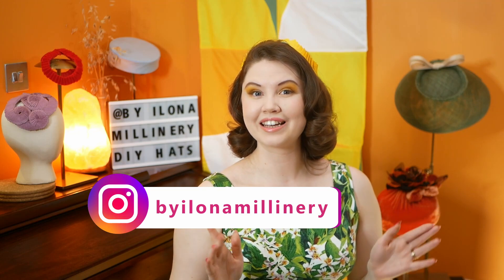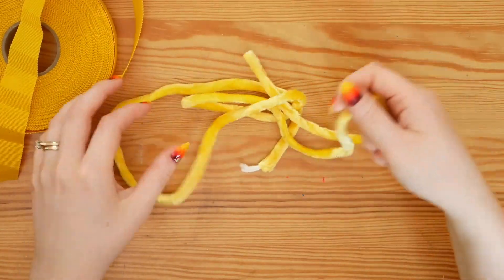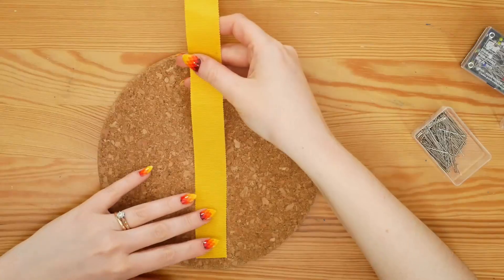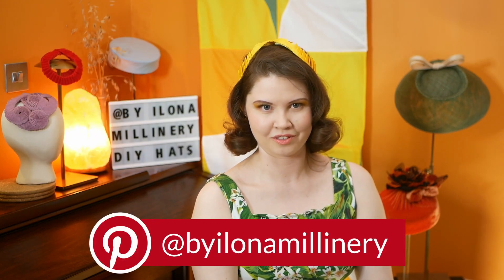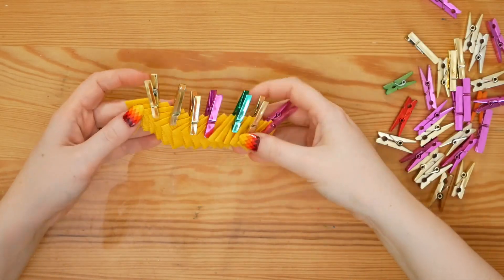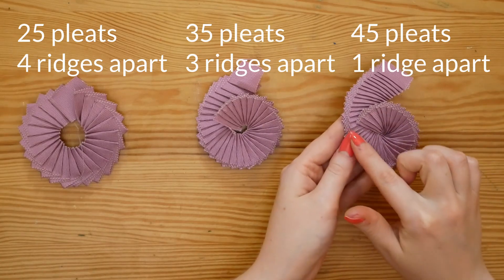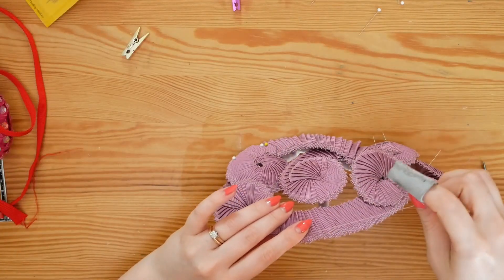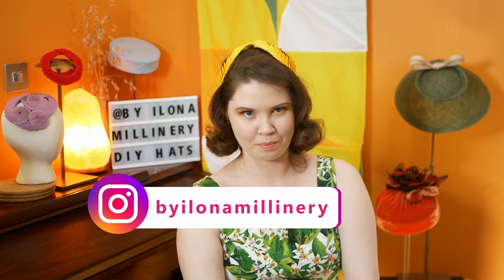Make Mrs Maisel's Catskills Hat | Vintage Pleated Nautilus Infinity Ribbon Wire Frame Hat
This is my version of how to make Mrs Maisel's pleated ribbon cocktail hat from her holiday in the Catskills. I will go over a vintage millinery technique of making wire frame base hats, types of wire coverings, and of course how to pleat petersham ribbon. As usual I'll give you some variations to try. Just remember, this is my preferred method, there is no right or wrong way, just whatever works for you 😊

→ Materials for Foundations  ←
Poupee Head
Clingfilm
Sharpie markers
Measuring tape
Pliers
Sewing kit
Mini clothes pegs
Millinery wire - 1mm thick
Petersham Ribbon - 25mm wide
Velvet rouleau (or any other wire covering)
Cork boards
Pins

→ Chapters ←
00:00 - Introduction
00:40 - Tools & Materials
01:12 - Make a Wire Frame
4:13 - What Ribbons To Use
5:12 - Pleating Methods
10:16 - Making the Infinity Hat
11:54 - Nautilus Curls
16:51 - Closing Thoughts

DIYhat millinery hatmaking Please do not produce exact copies of by Ilona Millinery hat designs for your own commercial purposes. This video is intended to teach technique only. You are free to re-create these hat designs for your own use, as long as you do not sell the copies you have created.